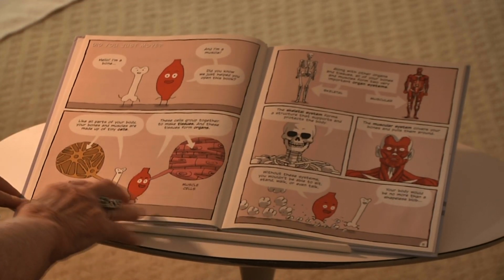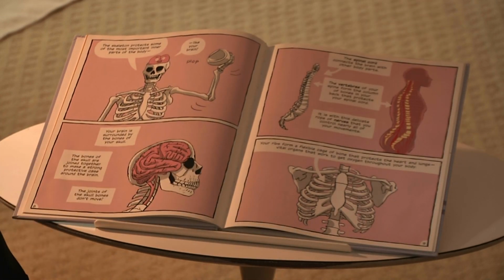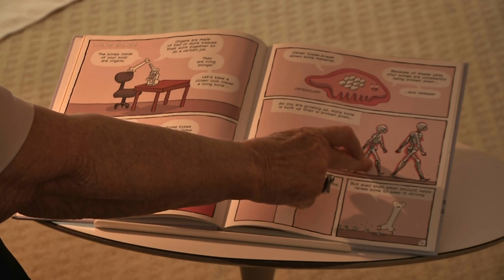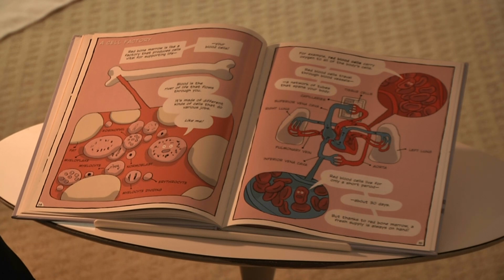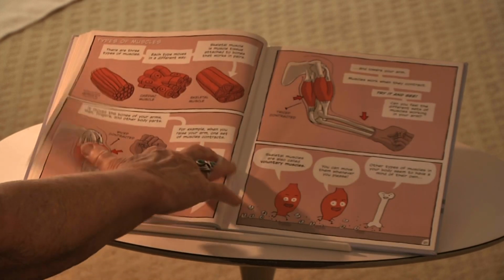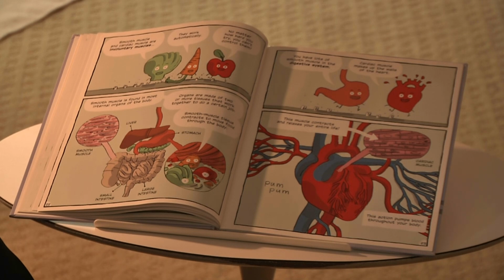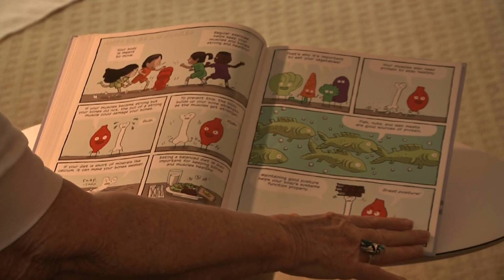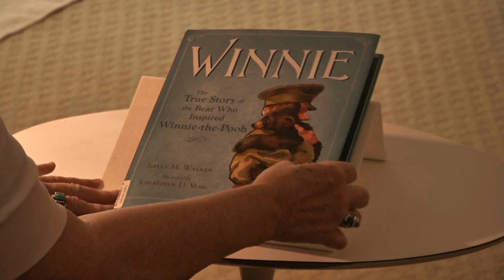Skeletons and Muscles children's book. A reading by Grandma.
Another book being read to grandson by Grandma!!! Enjoy!

Put your questions in the comments for Grandma to answer!